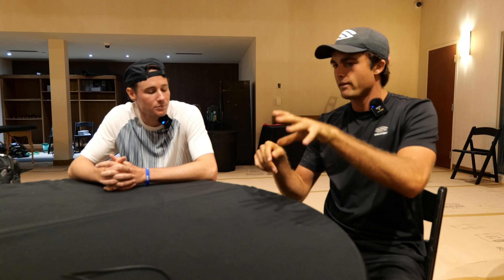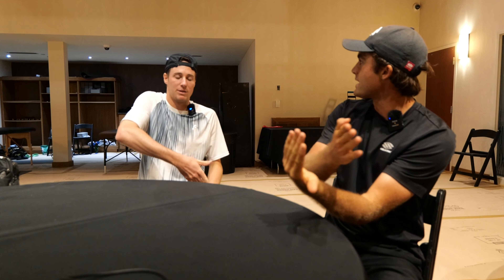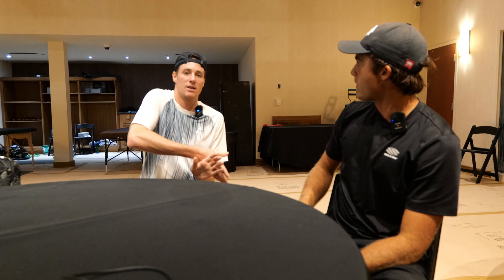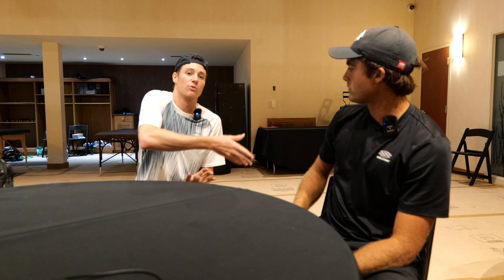TOP 5 PROS Reveal SECRETS To Backhand Drive and Reset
Roscoe Bellamy and Jackie Kawamoto give their secrets to the game.